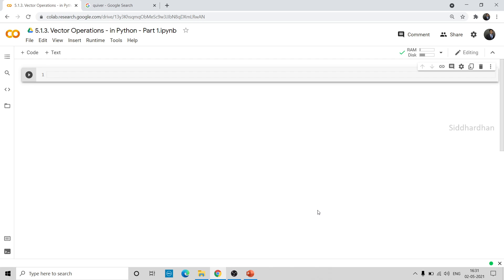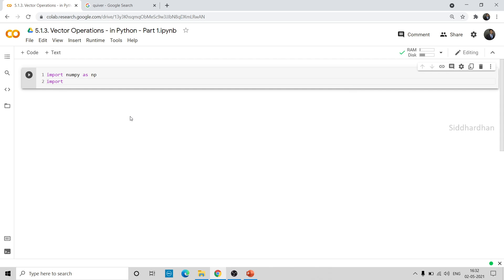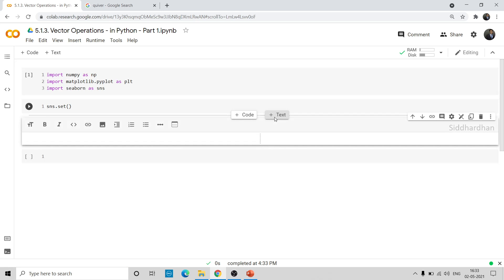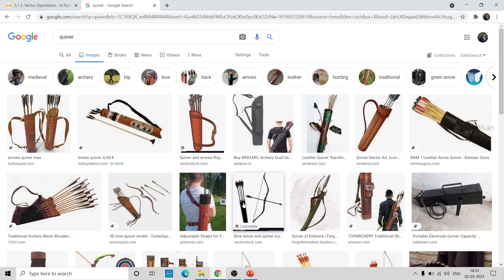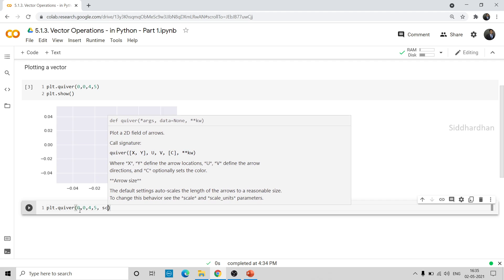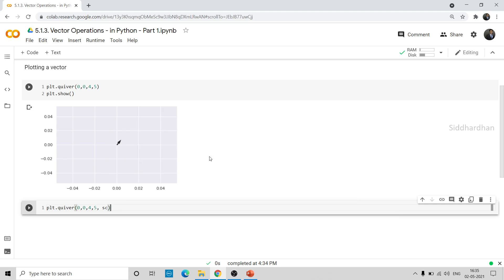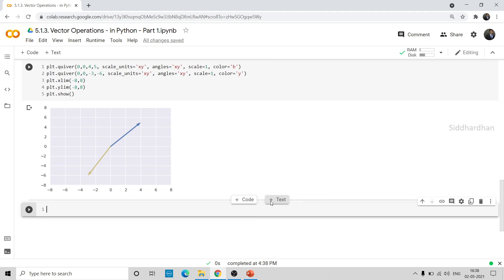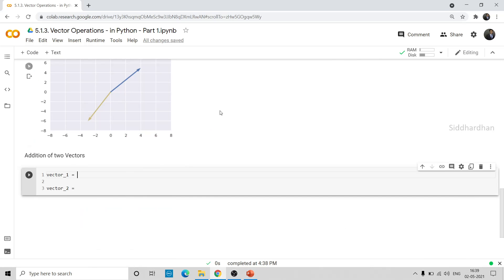5.1.3. Vector Operations - in Python - Part 1 | Math for Machine Learning | Linear Algebra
. This video is about understanding vectors with python. implementation of Vector addition, vector subtraction, vector multiplication in python. This topic  is about Mathematics for Machine Learning.